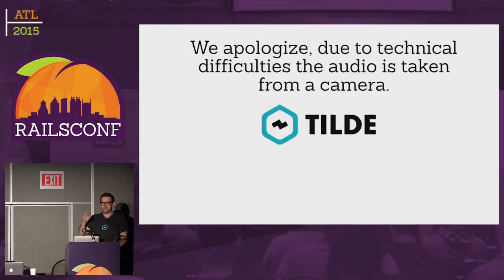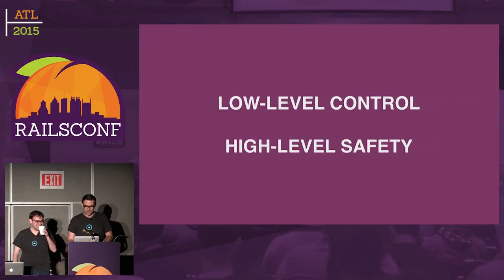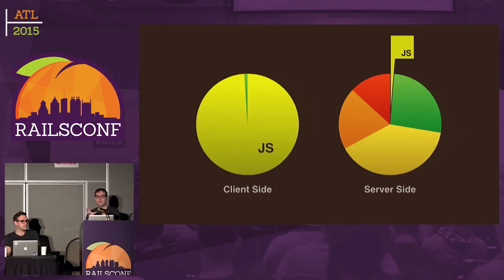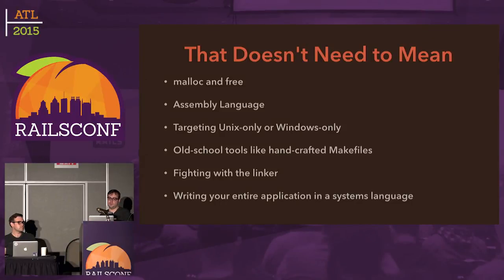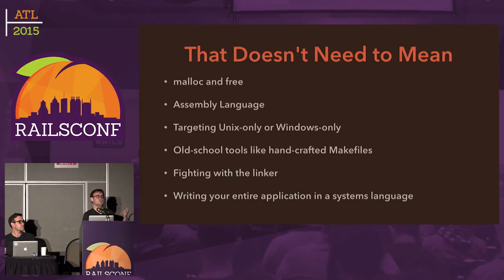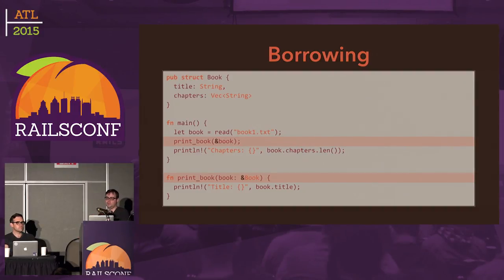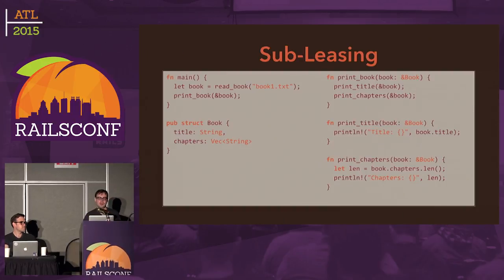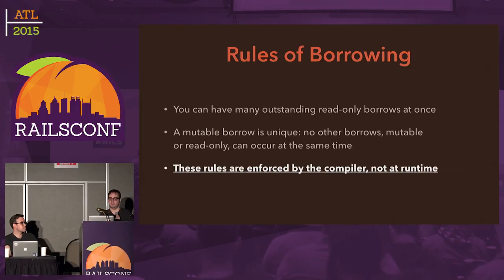RailsConf 2015 - Bending the Curve: How Rust Helped Us Write Better Ruby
by Yehuda Katz and Tom Dale

Ruby is a productive language that developers love. When Ruby isn't fast enough, they often fall back to writing C extensions. But C extensions are scary for a number of reasons; it's easy to leak memory, or segfault the entire process. When we started to look at writing parts of the Skylight agent using native code, Rust was still pretty new, but its promise of low-level control with high-level safety intrigued us. We'll cover the reasons we went with Rust, how we structured our code, and how you can do it too. If you're looking to expand your horizons, Rust may be the language for you.